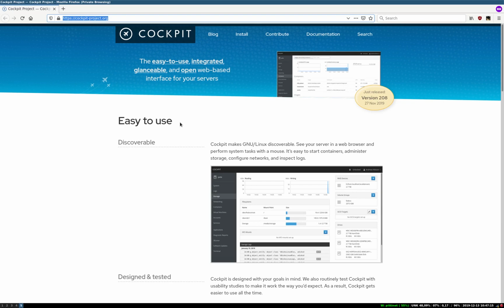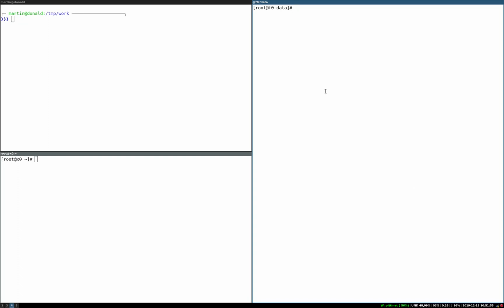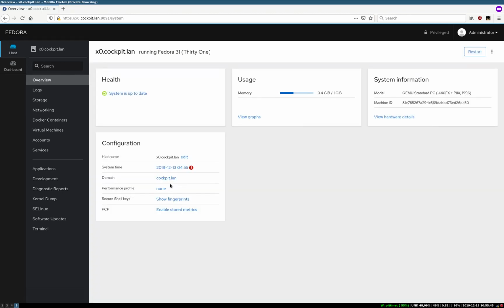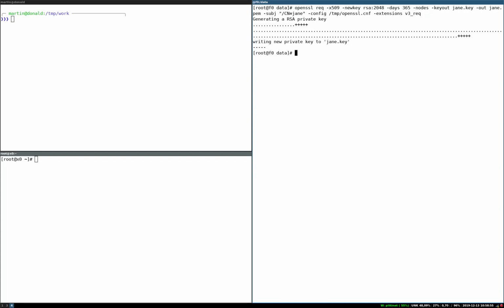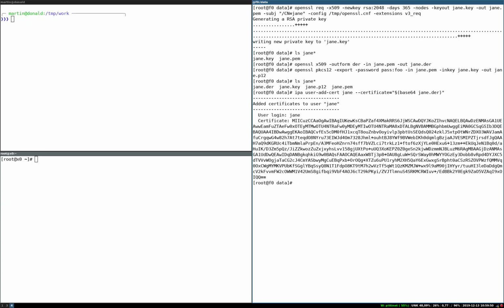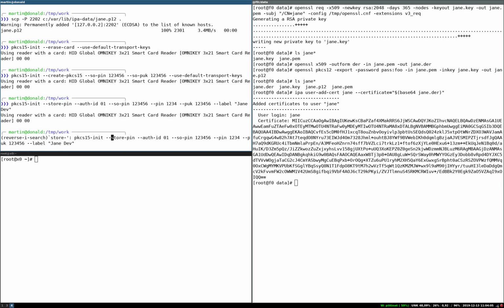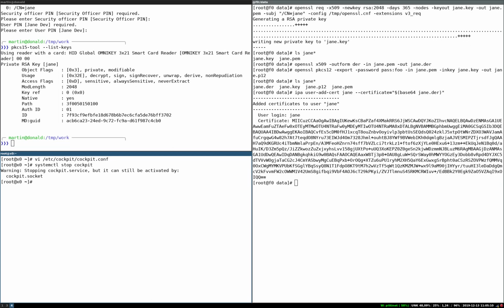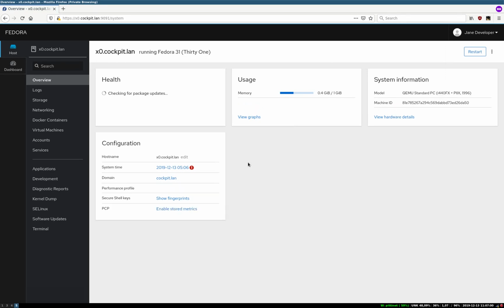Set up Smart Card authentication with Cockpit 209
Today's Cockpit 209 release introduces smart card authentication.

This is supported within an Identity Management domain, like FreeIPA or Active Directory. These are the typical choices for larger organizations that centrally manage users.

This video demonstrates all the steps for setting this up from scratch.